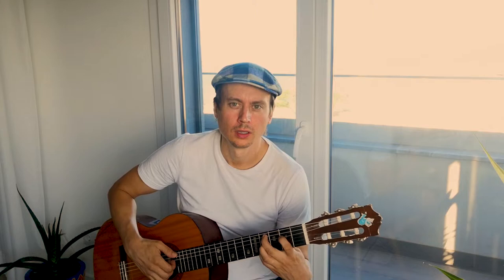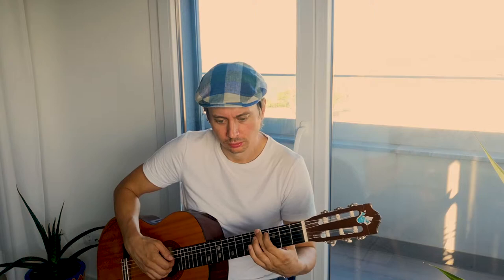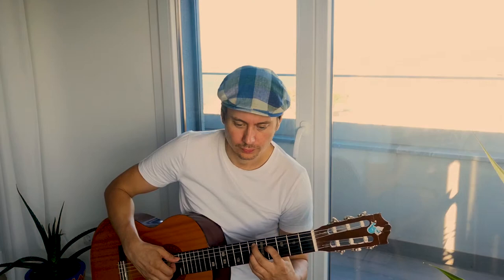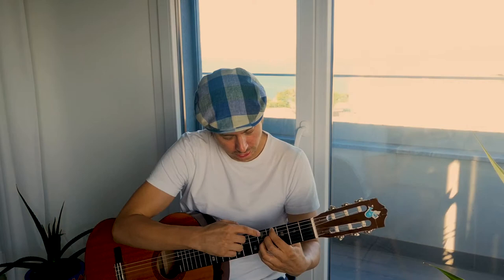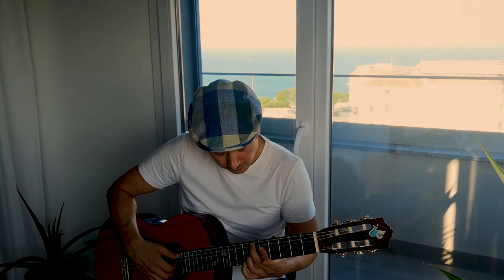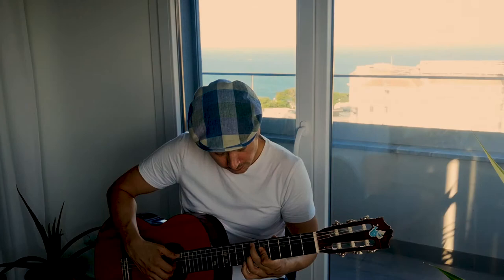How to play the insanely funky "Os Grilos" by Marcos Valle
The classic song by Marcos Valle is as groovy as any, but this version by Marcela Mangabeira that I found on the Putumayo Brazilian Lounge compilation record, is arguably even better. So I took Marcela´s version under the loop here.

The original by Marcos Valle is in the key of A minor (Marcela´s in G# minor), so if you want to play along to that instead, just play the chords in the sheet I have provided one half step higher (one fret higher).